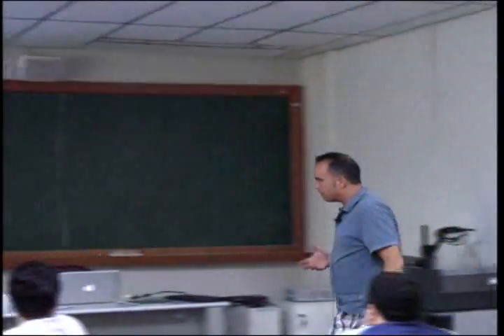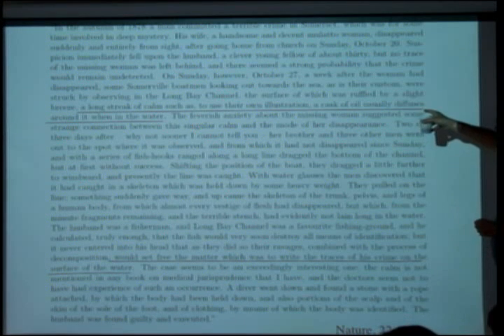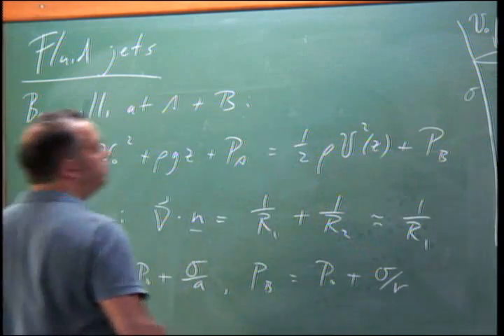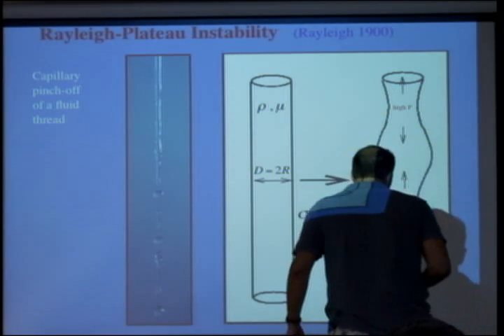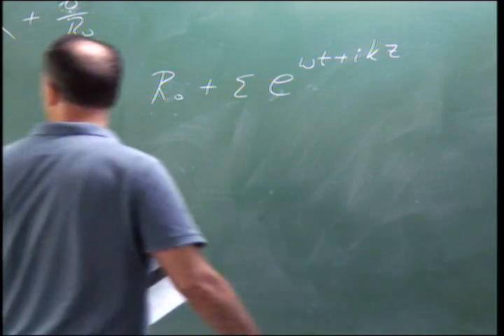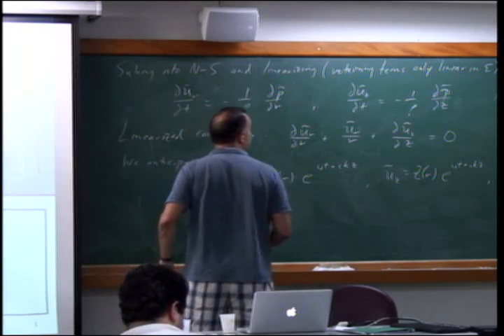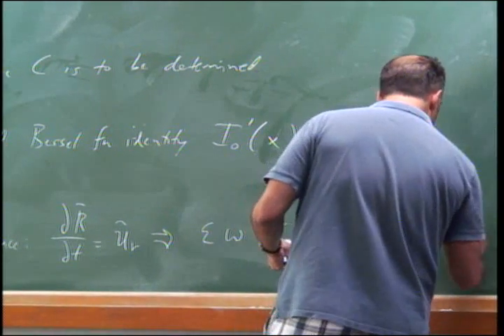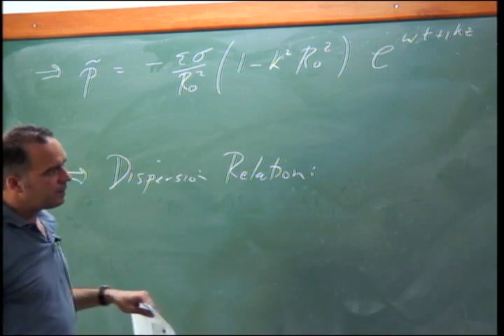Programa de Mestrado: Interfacial Phenomena - Aula 09 - parte 01